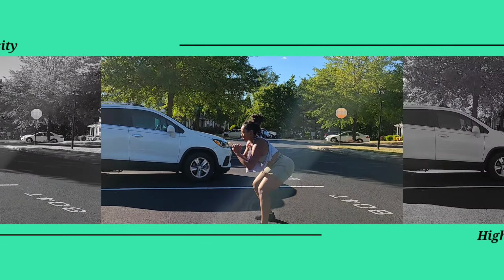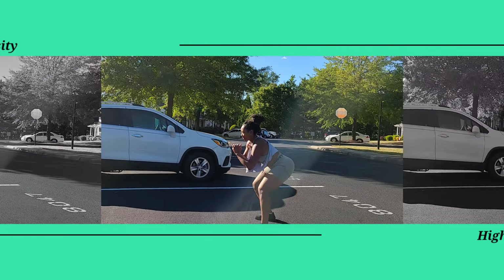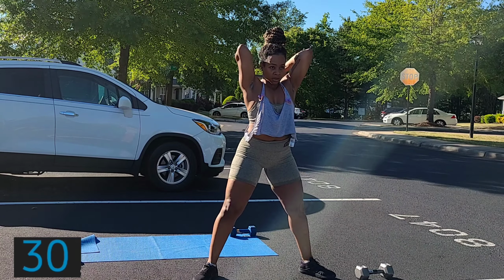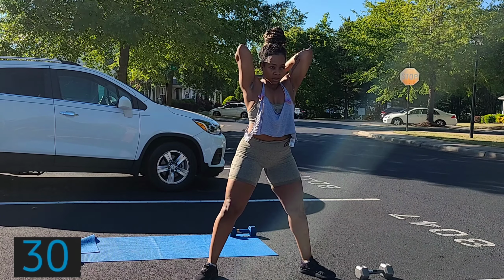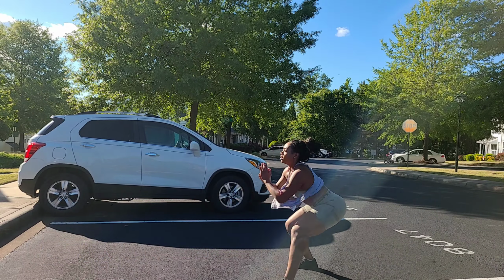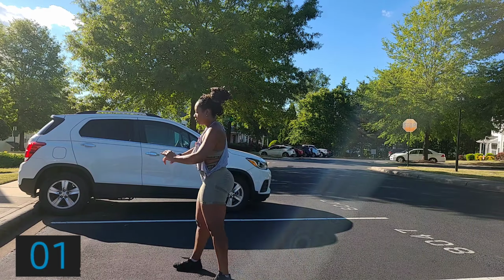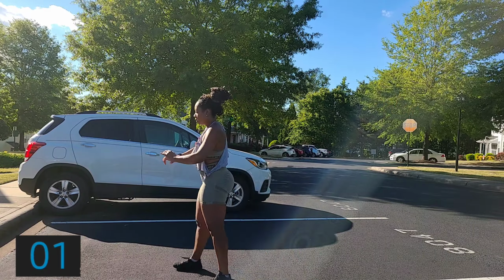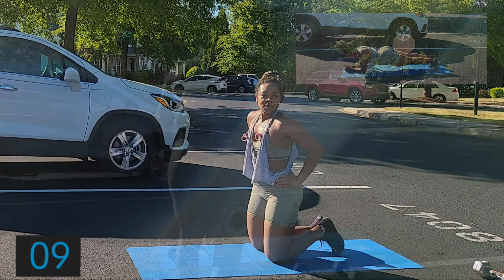Under 30 MINUTE Home Workout | NO EQUIPMENT NEEDED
Try this 27 Minute FullBody workout in your home or outside. You can use Dumbbells, water bottles, cans, or even no equipment to complete this challenging workout.

Set your timer at 40 second work/20 second rest (active rest) and let's start this sweaty, heart racing, and fun workout.

Tell me what you and think. What video should I do next?

Video posted weekly